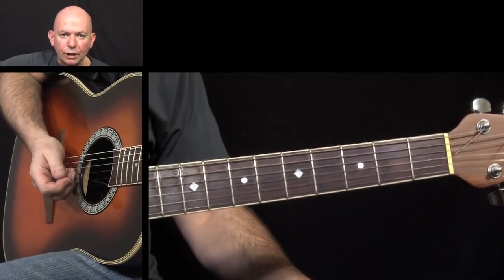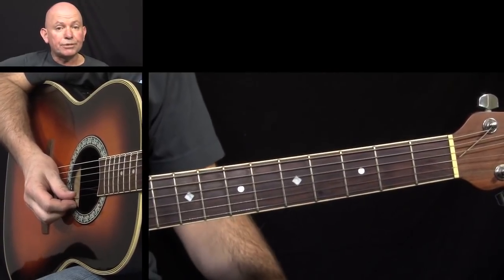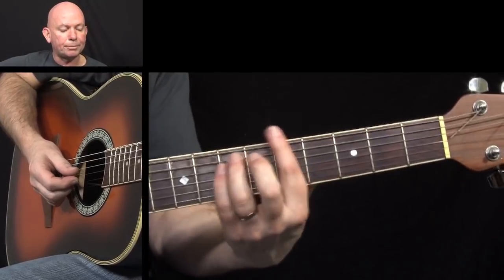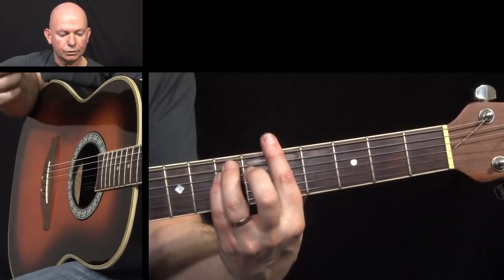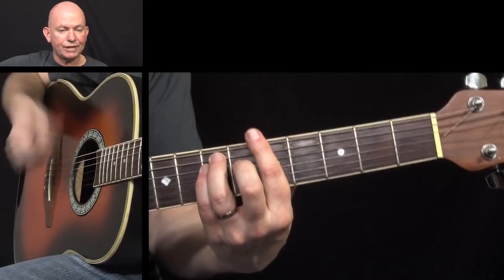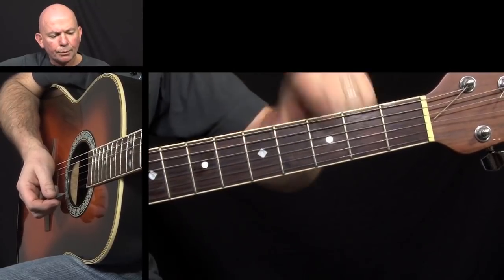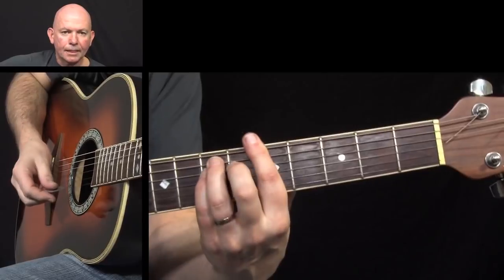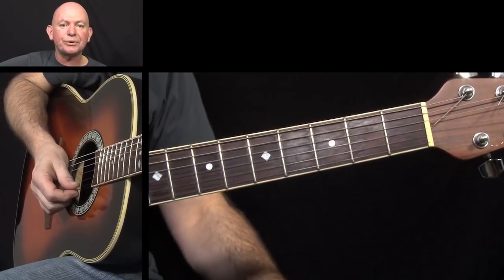Psycho Killer Chords - Talking Heads - Guitar Lesson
In today's guitar lesson Learn Psycho Killer with these strumming techniques using 3 chords.

►JOIN OUR GROWING GUITAR COMMUNITY:
Guitar Coach Products and Courses guitarcoachmag.com